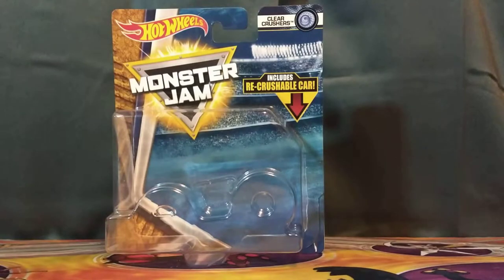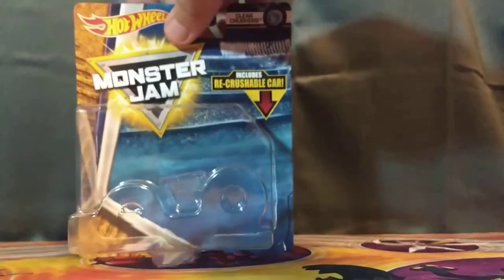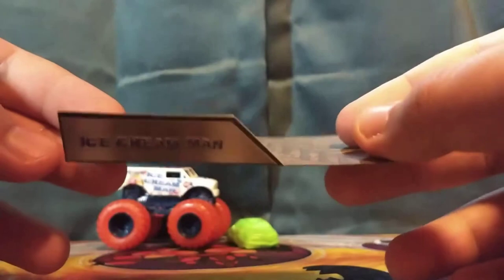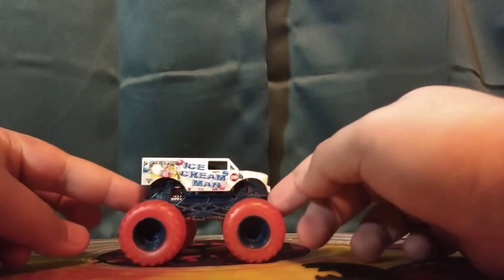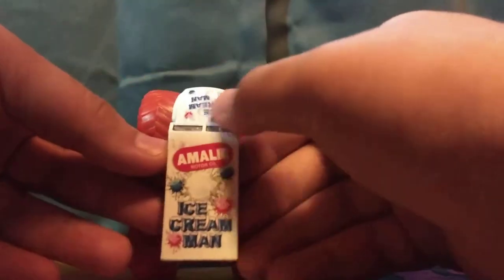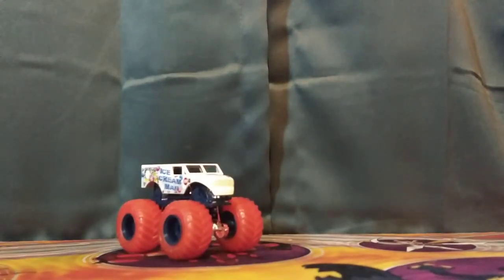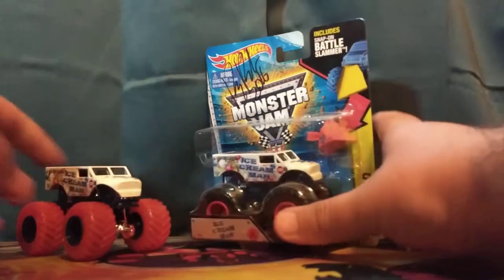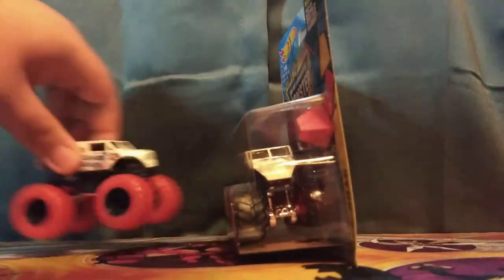Hot Wheels Monster Jam unboxing - Ice Cream Man!